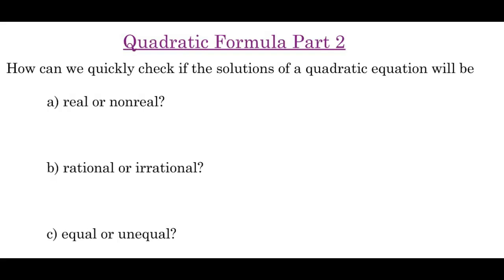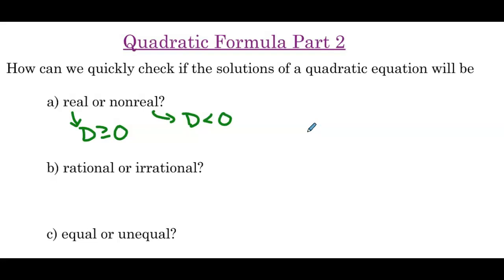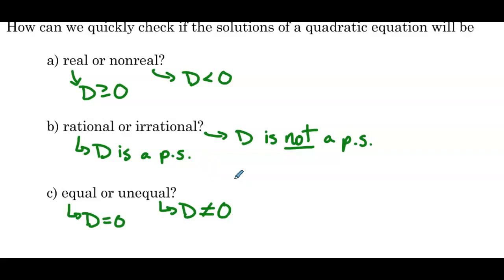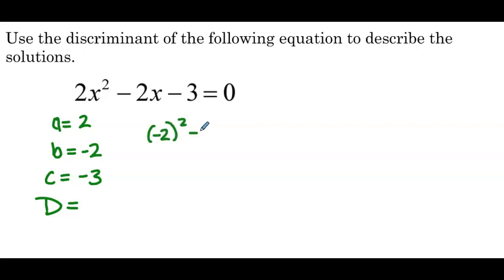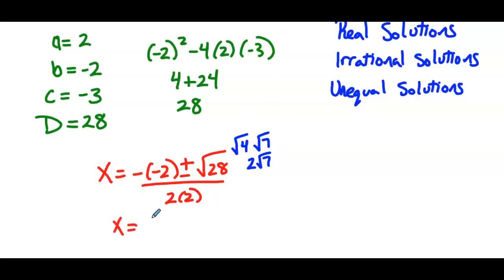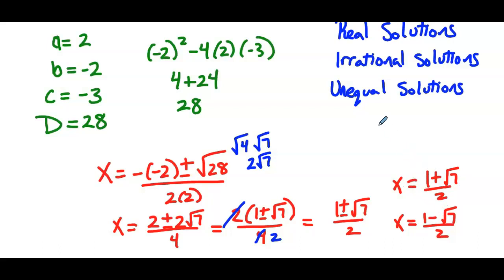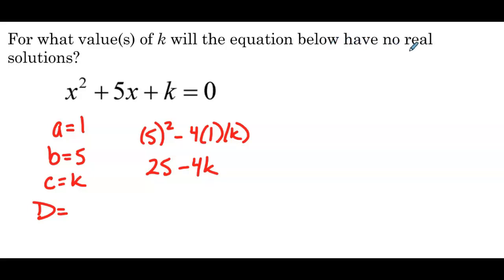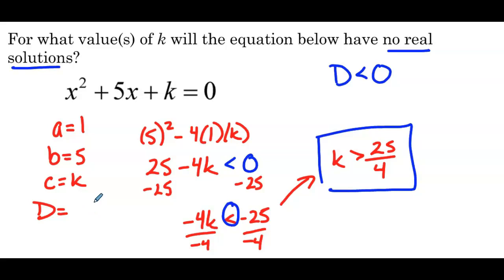Quadratic Formula Part 2 - Nature of the Solutions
In this video, we'll explain how the discriminant of a quadratic equation can tell you whether the equation has real or nonreal solutions, if the solutions will be rational or irrational and if these solutions are equal or unequal. This is a crucial concept for understanding the solutions of quadratic equations. With clear explanations and practical examples, you'll master using the discriminant to analyze quadratic equations.